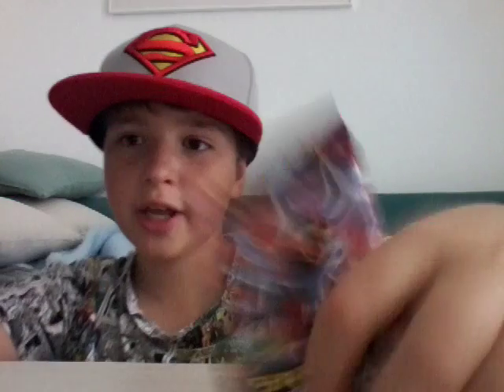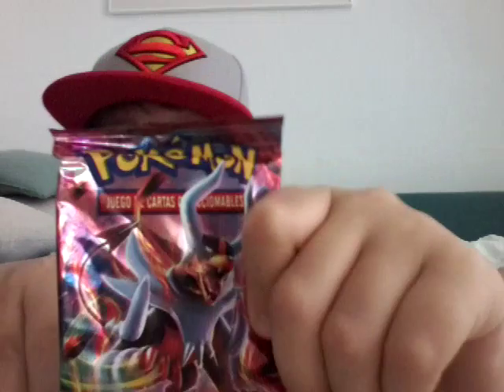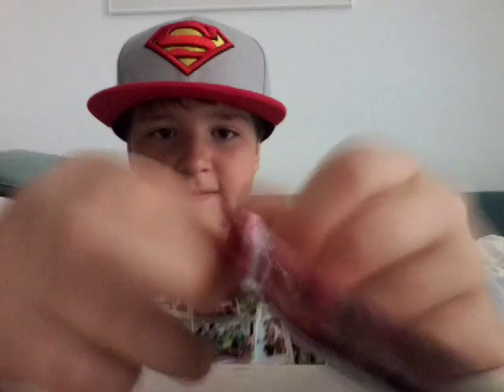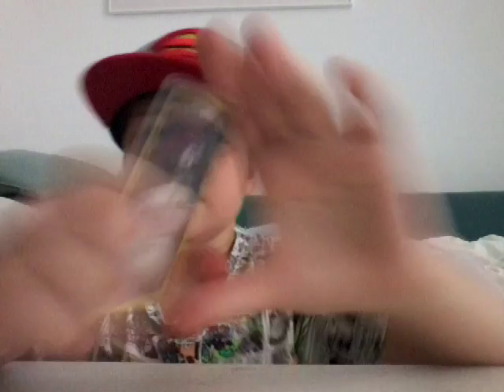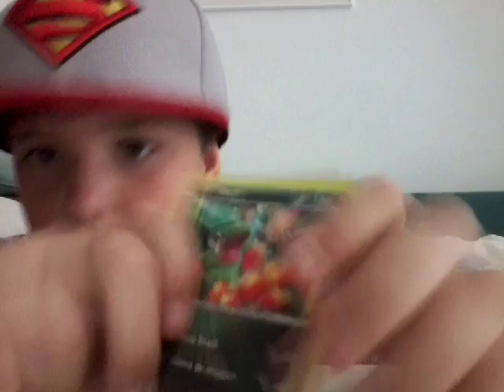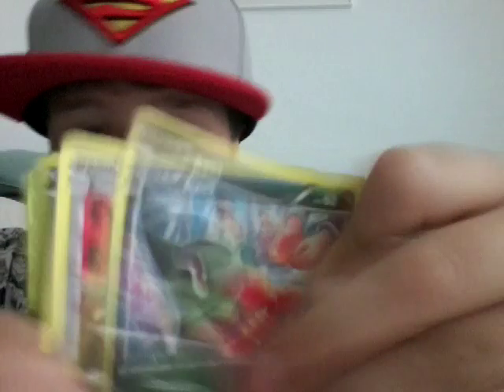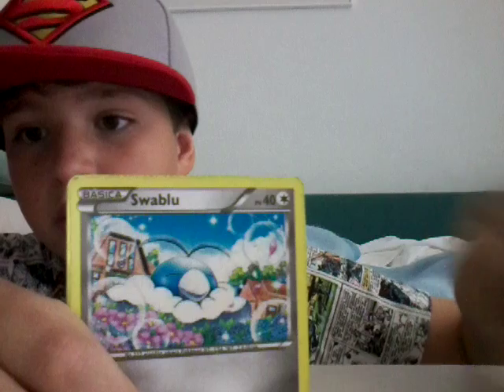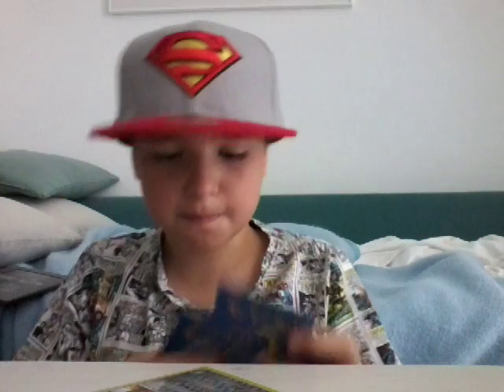Anothe pokemon pack opening